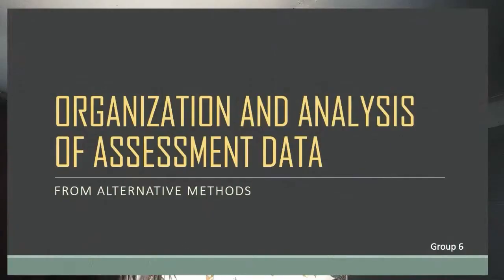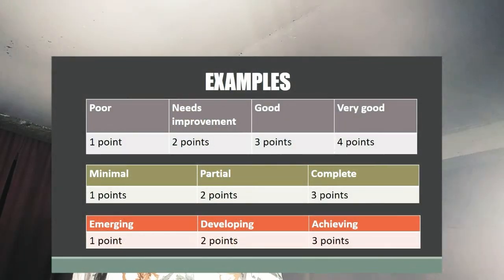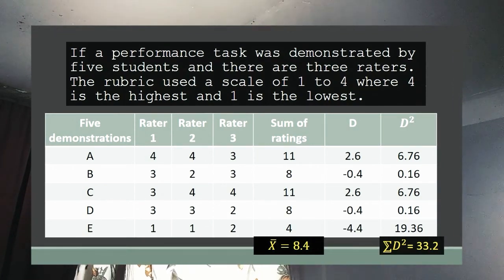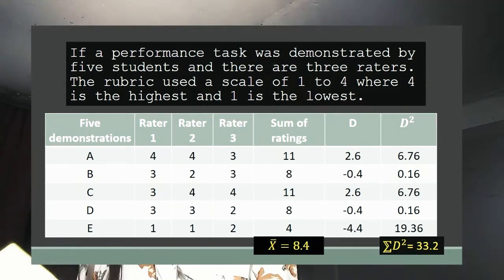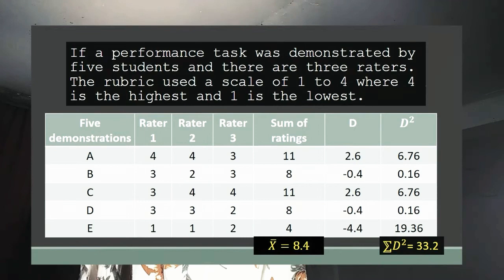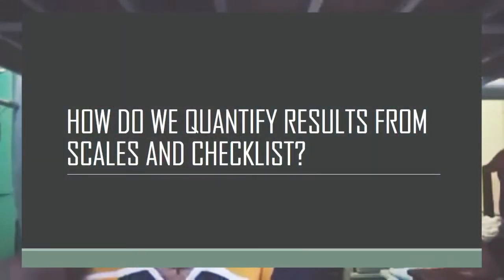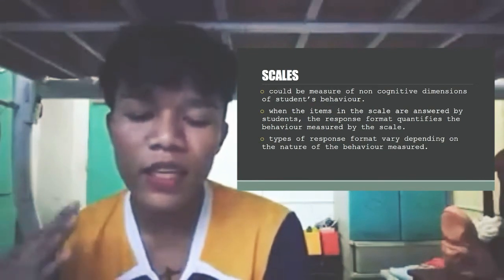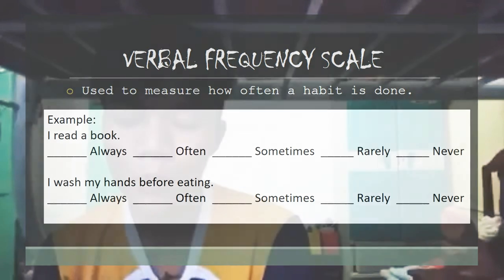Organization and analysis of assessment data